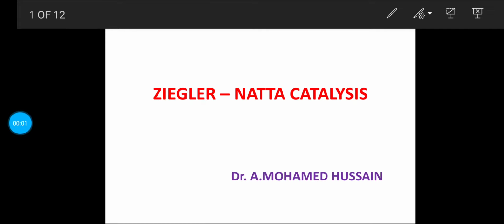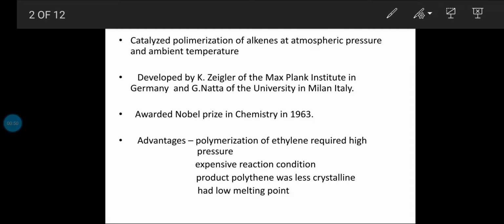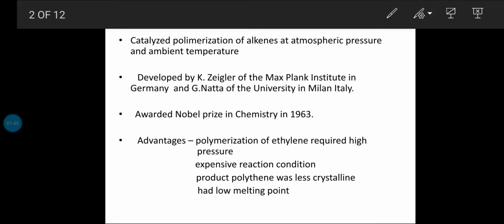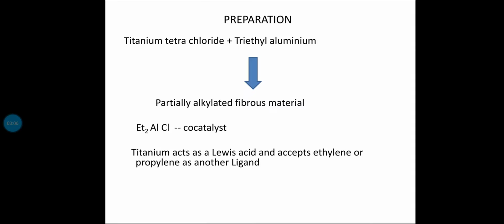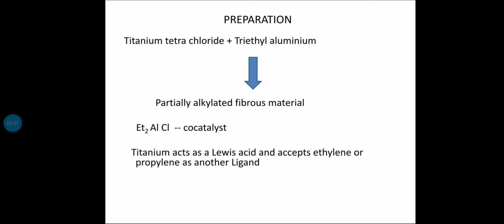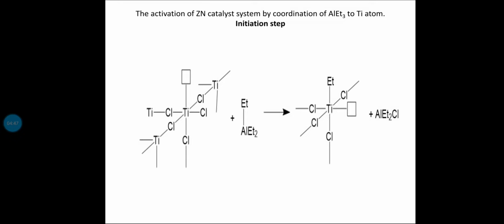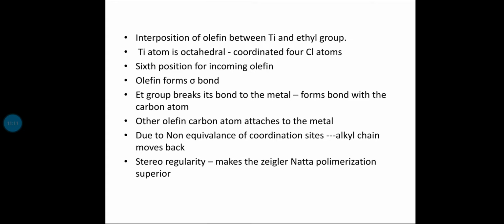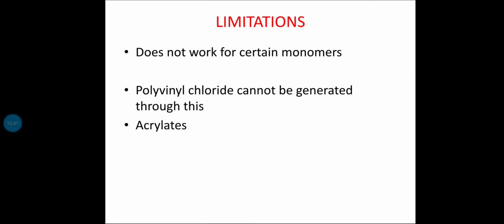Ziegler Natta catalyst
Topic : Ziegler Natta Catalyst

by
Dr. A. Mohamed Hussain
Associate Professor
PG and Research Department of Chemistry